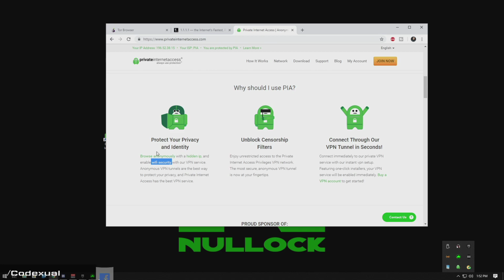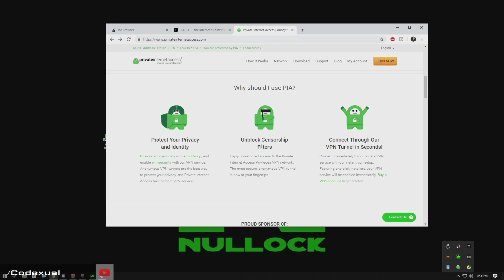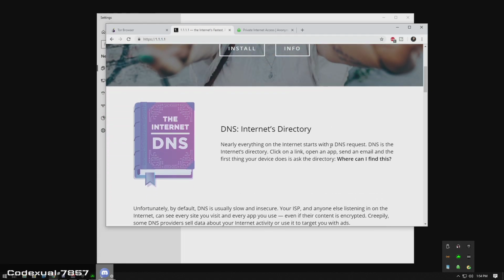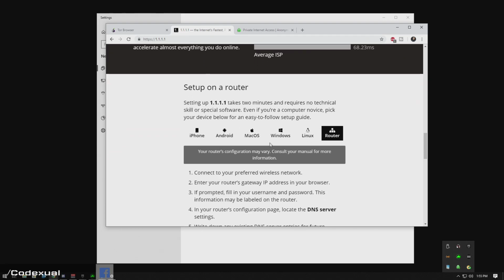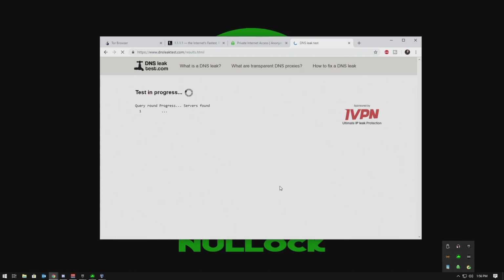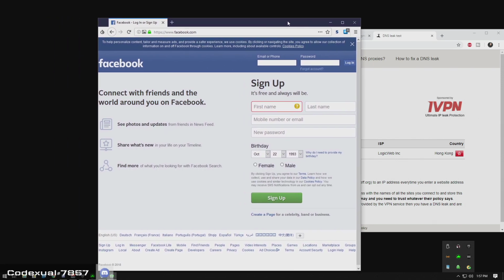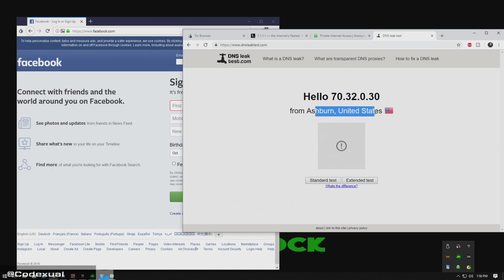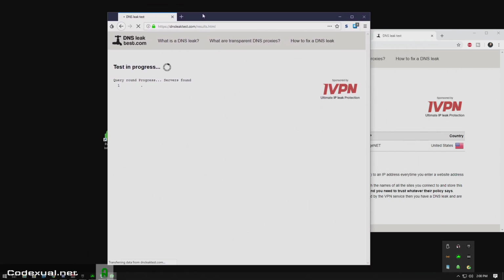How To Stay Anonymous with a VPN, Tor Browser & CloudFlare DNS for Complete Anonymity!